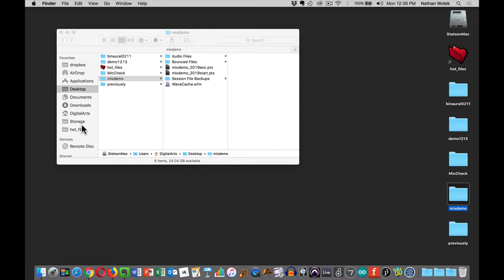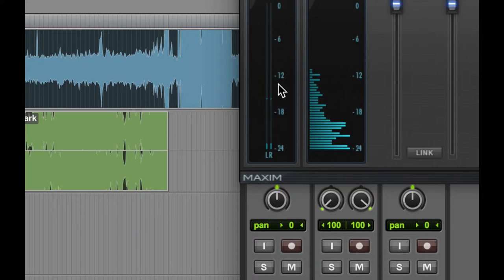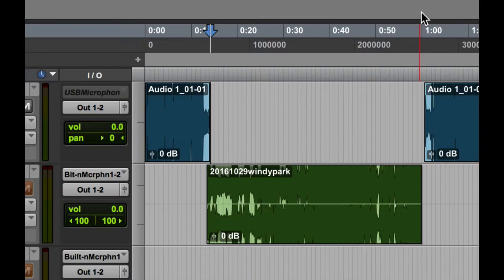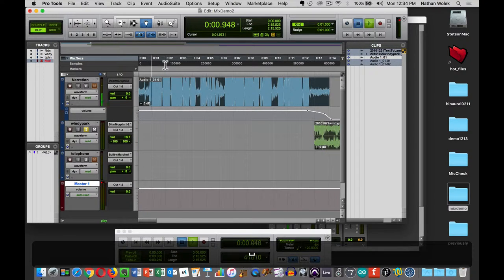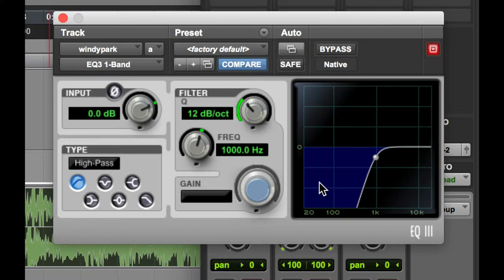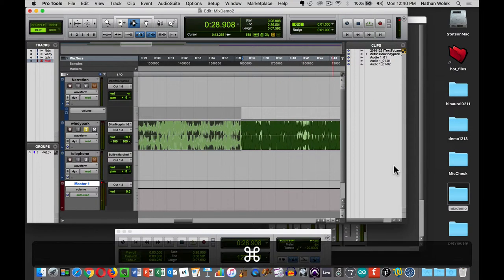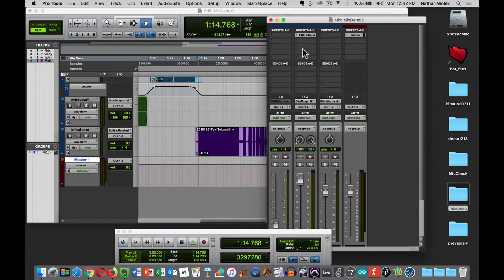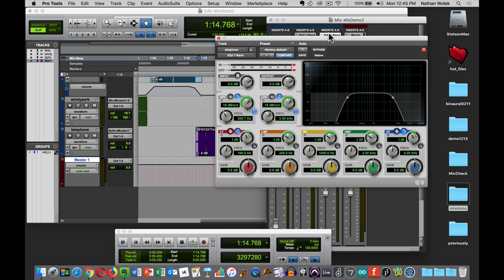ProTools Mix & Basic EQ - DIGA 161A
Naming your tracks 0:50, Monitor overall levels (Insert: Dynamics: Maxim) 2:00, Remove silence between speech segments 4:20, Windy in the mic: remove low end (Insert: EQ: 1-band) 7:30, Telephone voices: 200 to 3500 Hz (Insert: EQ: 7-band) 15:30.